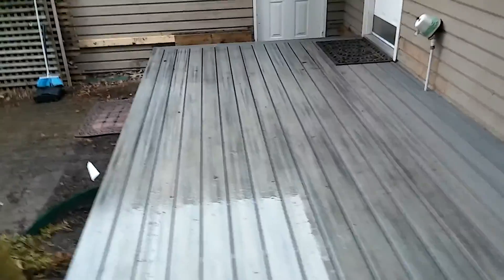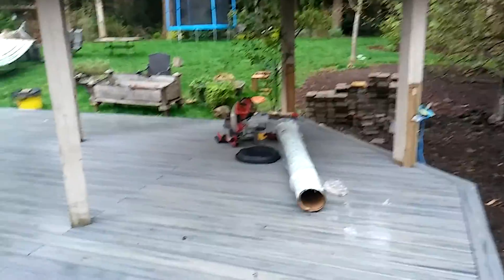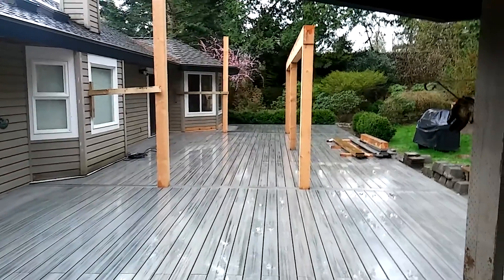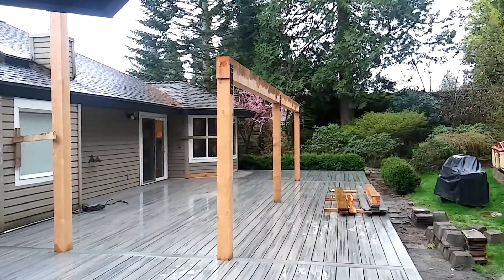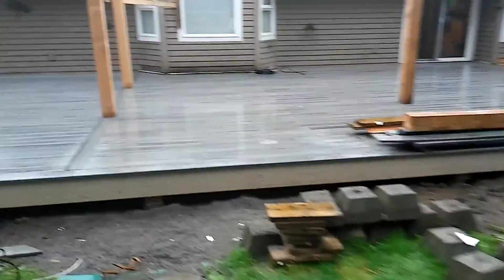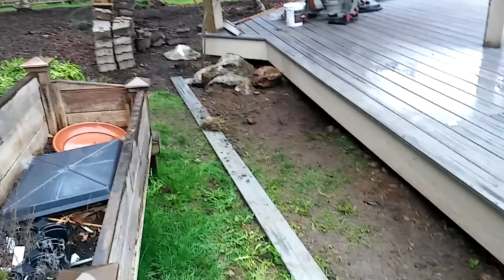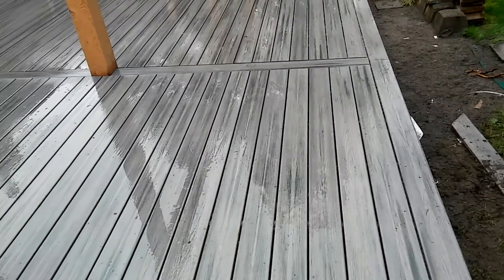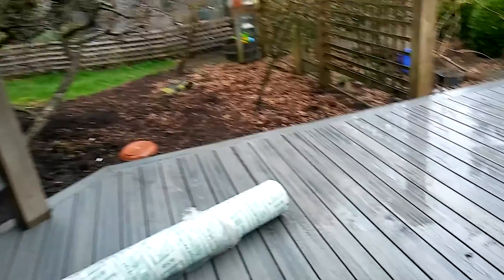Huge Trex Deck in South Surrey